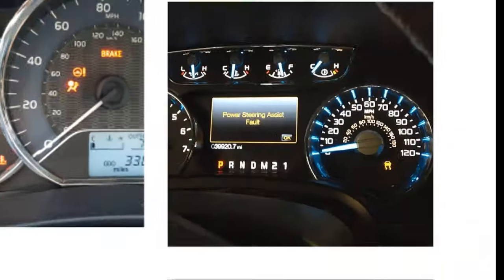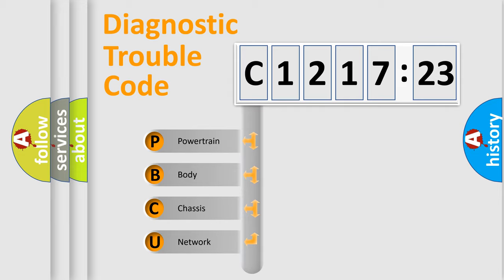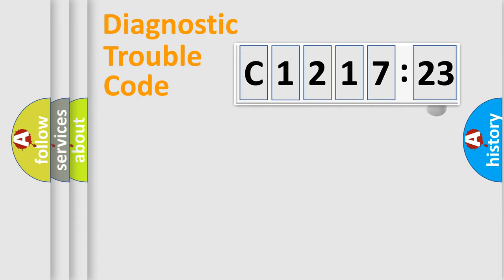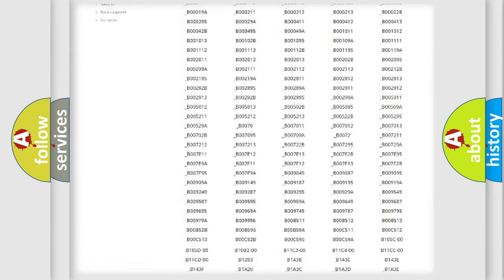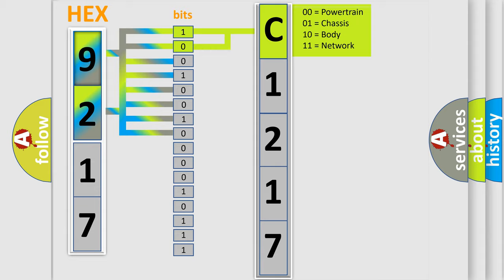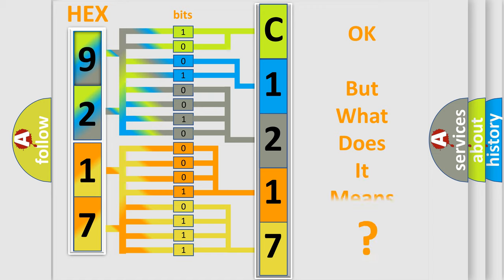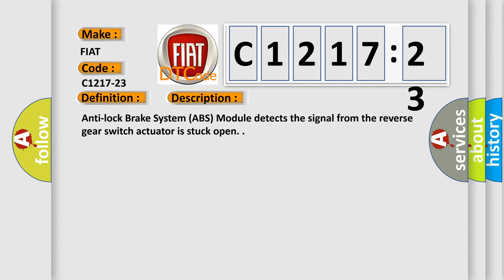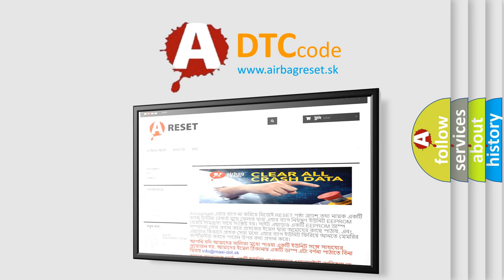DTC Fiat C1217-23 Short Explanation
Contents:
0:21 Basic DTC analysis according to OBD2 protocol standard.
1:48 Insight into programming
2:58 A diagnostically understandable description of the Diagnostic Trouble Code
3:05 Basic error definition

Make
FIAT
Code
C1217-23
Definition
Reverse Gear Switch - Signal Stuck Low
Description
Anti-lock Brake System ABS Module detects the signal from the reverse gear switch actuator is stuck open
Cause
Reverse Gear Switch
Anti-Lock Brake System Abs Module
Failure Type